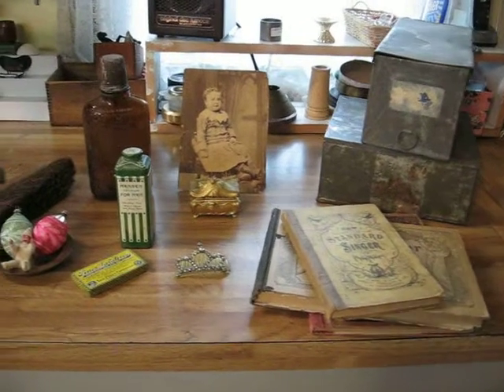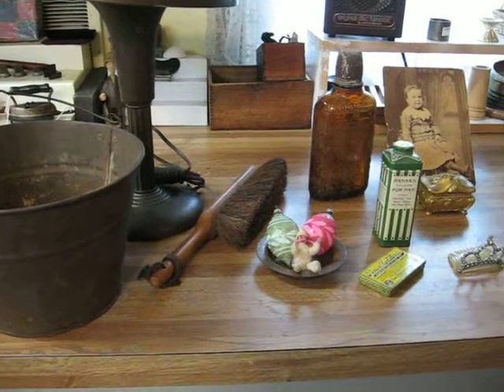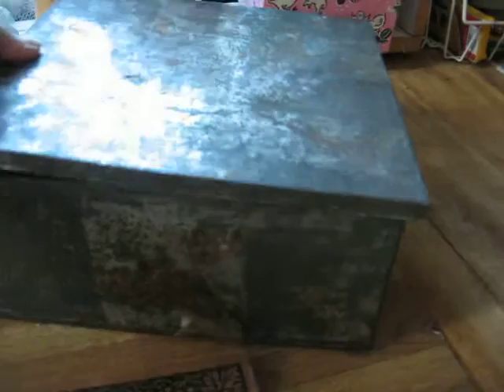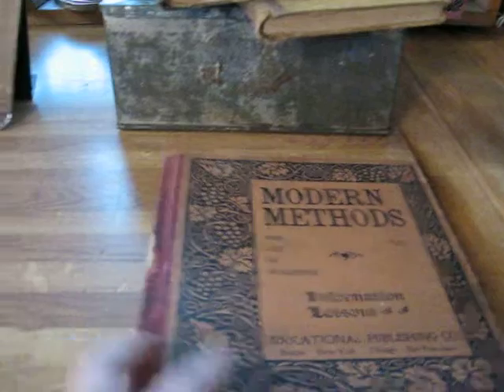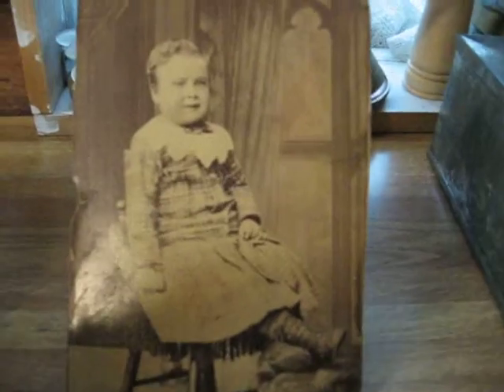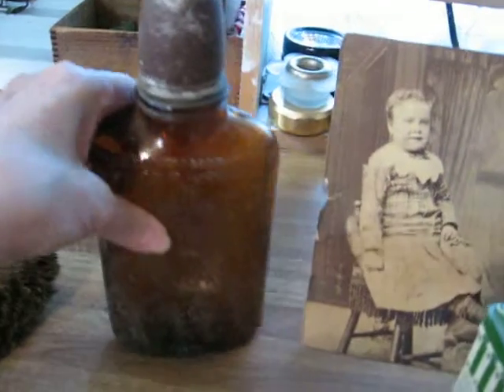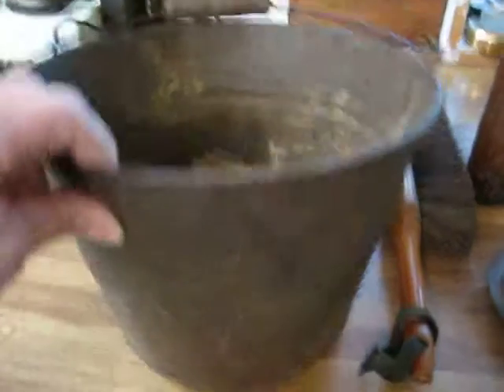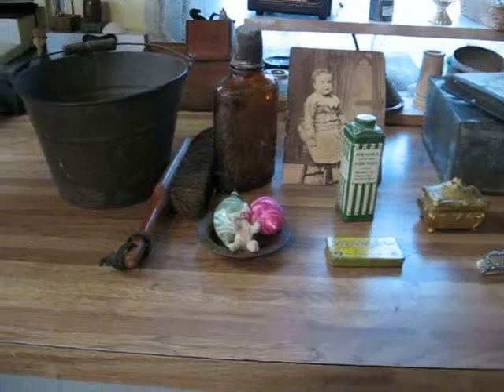Deanna Moyers of Vintage Touch #9 Antique Haul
See the Antique Haul that Deanna found this morning on a 1 hour morning pick. These items will be for sale at either the Vintage Touch shop space in Antique Crossroads, Hagerstown, MD or The Vintage Touch ONLINE store. I spent approximately $49 total for the items you will see in this video.  P.S. The books shown in this video are all 19th century -I misspoke when I said 1900s.

Mustard Glass Shaker Jar:  SOLD

Cross Stitch of Abe Lincoln $10.00: SOLD: Still viewable on Pinterest

Four Roses Amber Whiskey Bottle $15.00: SOLD

Square Tin Cracker Box  SOLD

Arts & Crafts (Deco Style) Lamp: SOLD

Shabby Rustic Bucket: SOLD

Pinex Laxative Tin $7.00:SOLD

Mennen Talcum Powder for Men $10: SOLD

Jointed Snow Boy Figure $10.00: SOLD

Art Nouveau Jewelry Casket $17.00: SOLD

Framed Little Girl in Plaid Dress Photo: $7.00  Currently on display in the Vintage Touch shop space, Antique Crossroads, Hagersrtown, MD.